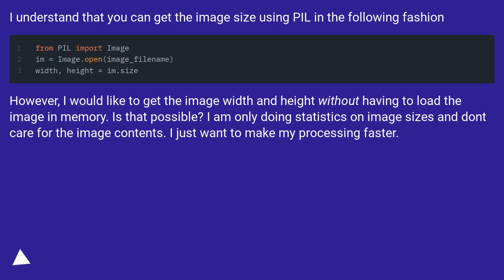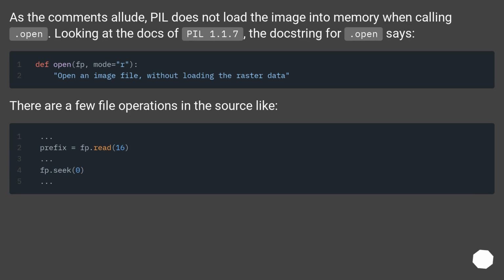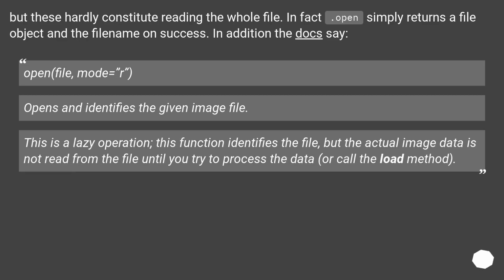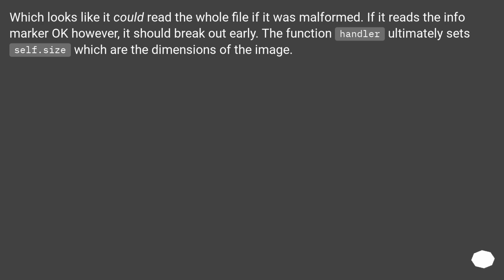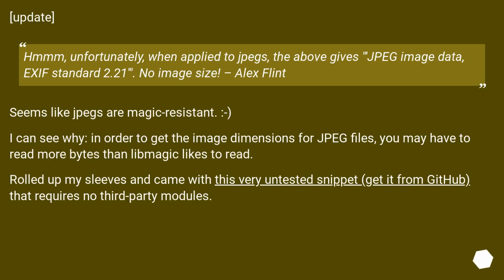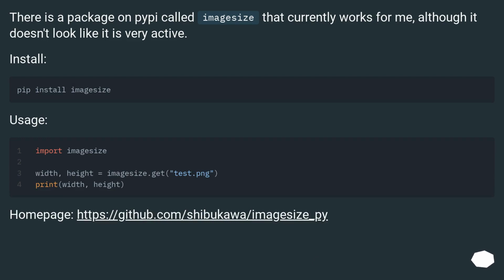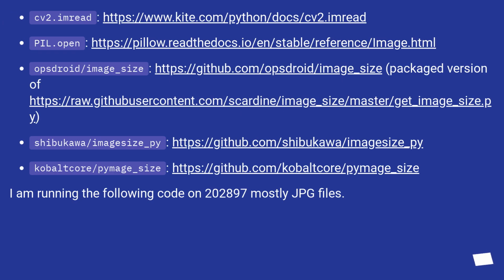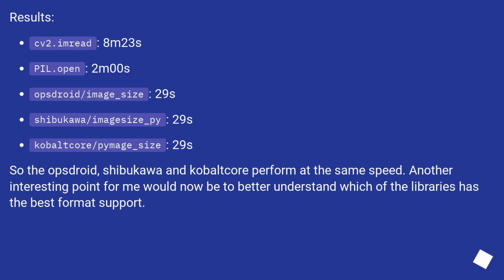Get Image size WITHOUT loading image into memory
Chapters
00:00 Question
00:36 Accepted answer (Score 83)
02:53 Answer 2 (Score 116)
05:42 Answer 3 (Score 66)
06:17 Answer 4 (Score 11)
09:01 Thank you